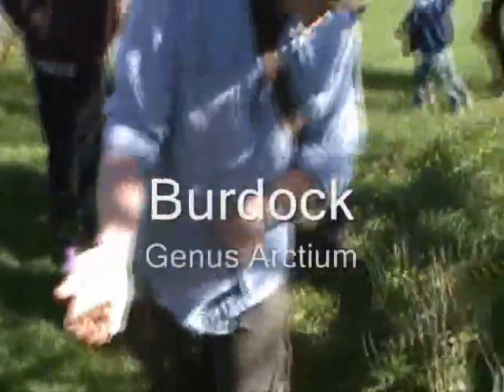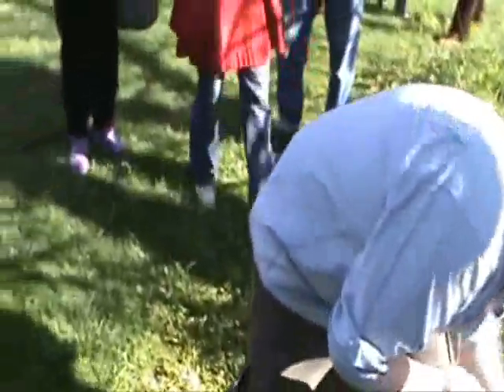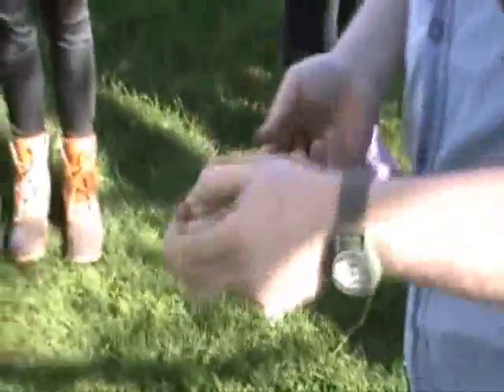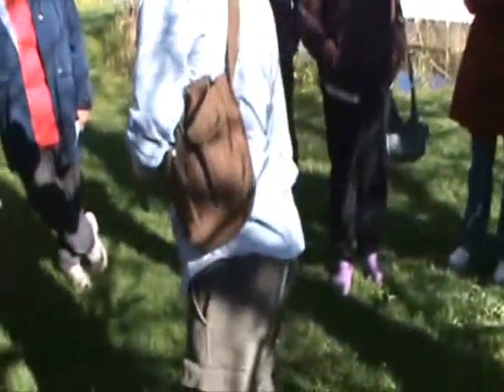Burdock ID - Edible And Medicinal Plant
Naturalist John Hickenbottom of the Brown Family Environmental Center at Kenyon College in central Ohio identifies Burdock and explains some of its uses.